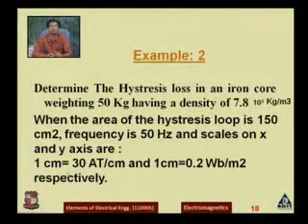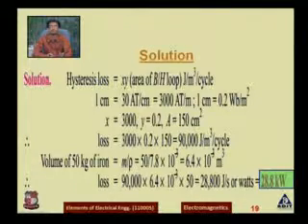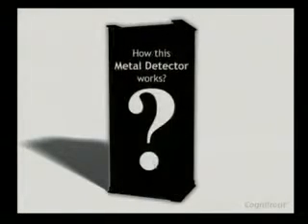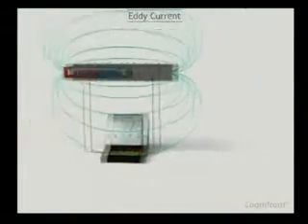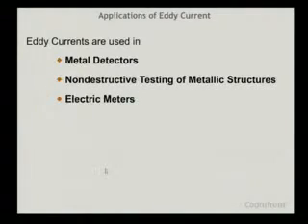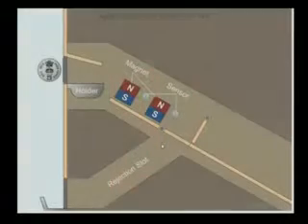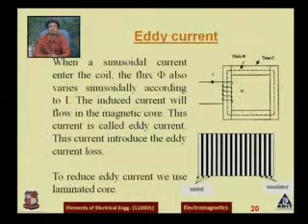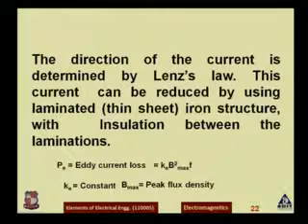Modha Paresh Ravindra Elements of Electrical Engineering Electromagnetics 2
Modha Paresh Ravindra-A. D. Patel Institute of Technology [ADIT],New Vidyanagar, Karamsad-Elements of Electrical Engineering-Electromagnetics-Hysteresis And Eddy Current Loss, Magnetic Materials, Electromagnetic induction, Statically And Dynamically Induced E.M.F.S in brief.